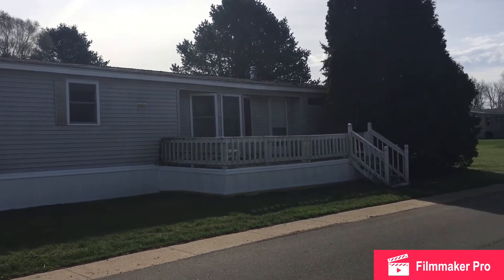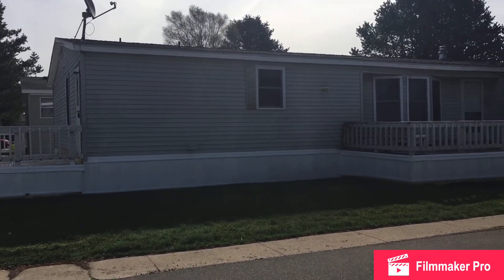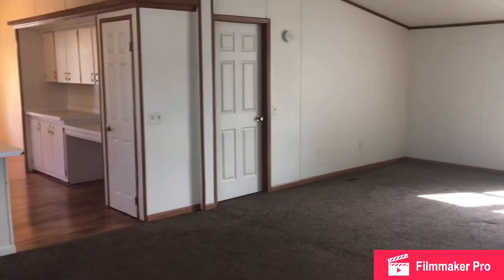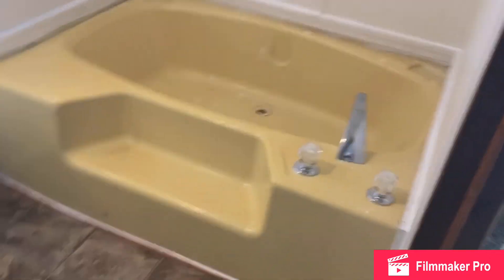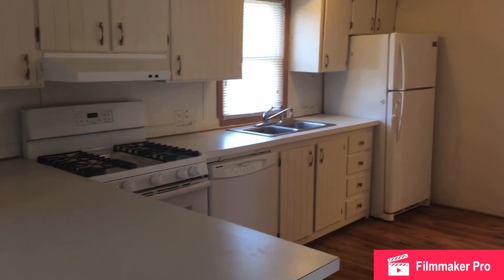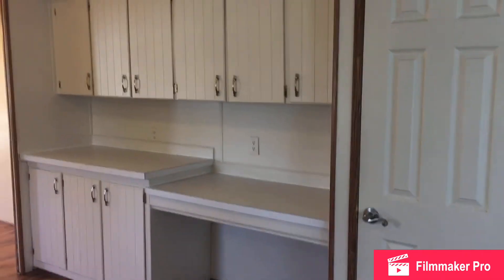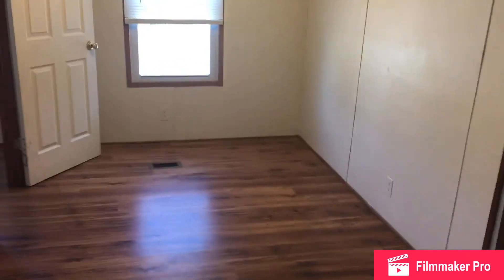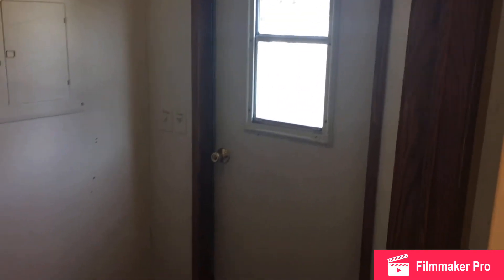184 Blue Spruce Flint, MI 48506 Click below for details!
184 Blue Spruce
HOME FOR RENT!!  $750 per month!
Take a look at this 3 bedroom 2 bathroom home for rent here at Pineview, a premier Four Leaf Property! This home sits on a corner lot w/ 2 large porches that are PERFECT for those outdoor BBQ's and enjoying the sunshine!

For more information on how we can get you Pre-Approved for this home, contact our Sales Team at . to check out this home and our other beautiful homes we have available!

This home is located in a community that has several amenities such as:
Clubhouse (FREE to all Residents)
Home Owners Association (HOA- FREE to all Residents)
NEW Dog Park
NEW Playground
Swimming Pool
24 Hour Security
Secure Entrances
On-Site Management

Pineview is located in historic Genesee close to public Fishing spots and walking trails. Genesee is also home to Crossroads Village and Huckleberry Junction so there is plenty of activities to keep the whole family occupied!